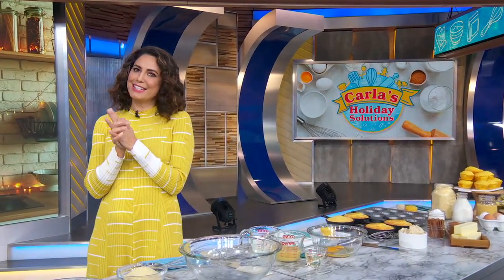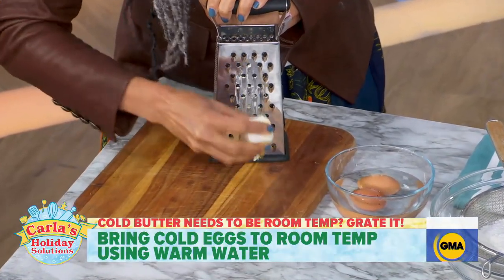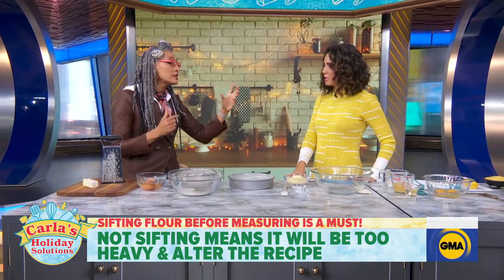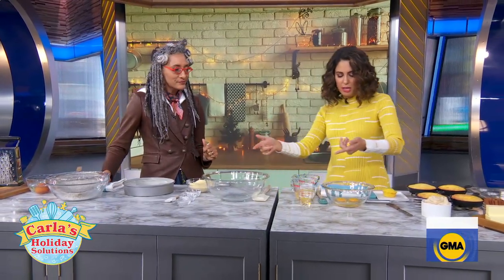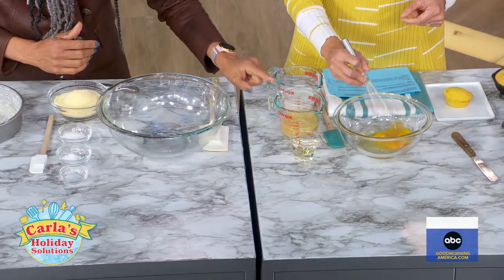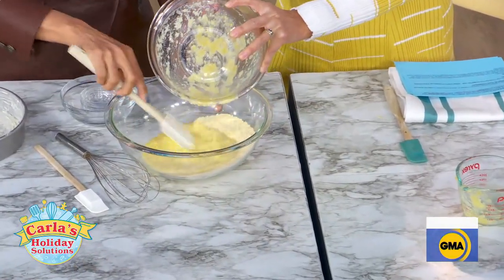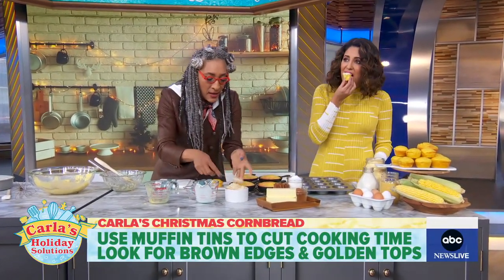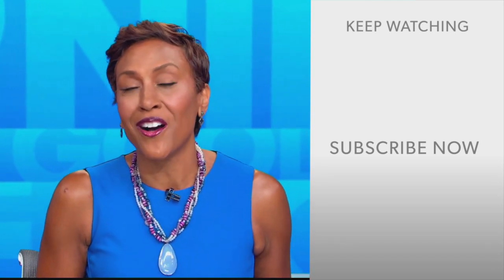Follow Carla Hall’s top tips and hacks for baking GMA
The chef and host of Food Network’s “Holiday Baking Championship” is out with a new children’s book, “Carla and the Christmas Cornbread.”